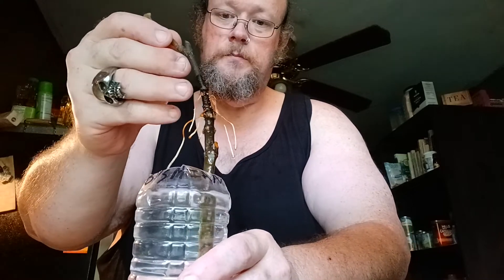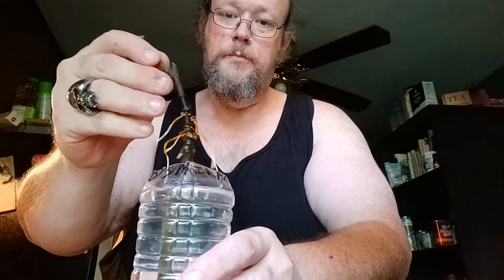Yep. More figgin' around! More finding out! And MORE (probably) BLACK MISSION FIG BABIES!!!